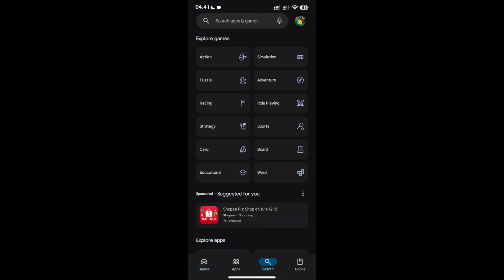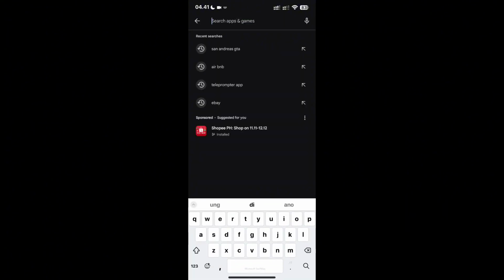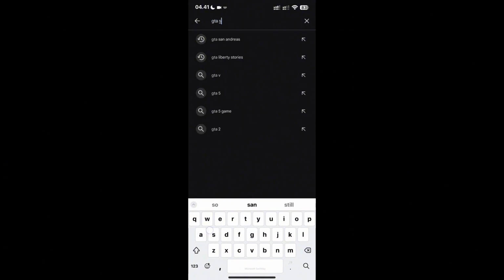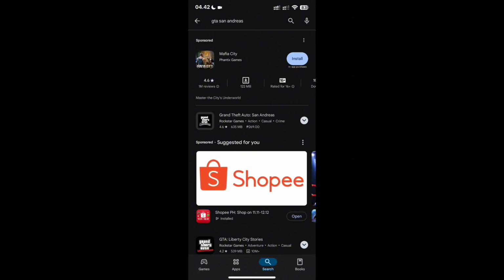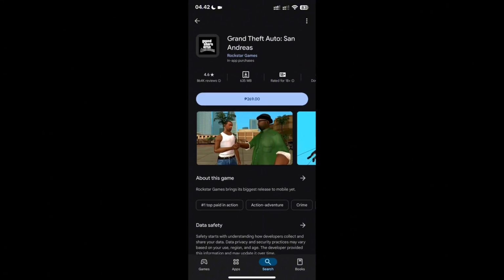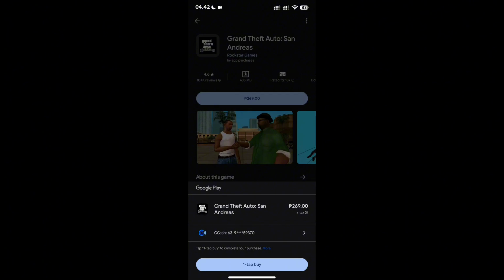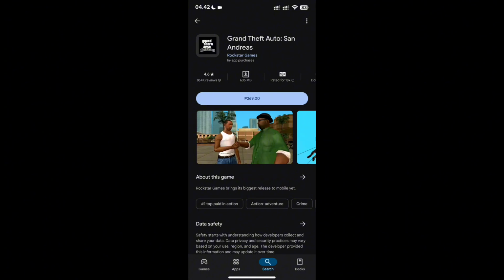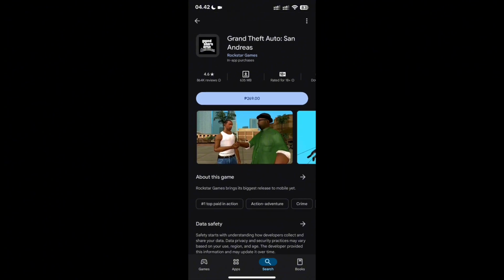HOW TO DOWNLOAD & INSTALL GRAND THEFT AUTO: SAN ANDREAS ON ANDROID NEW UPDATED 2025 GUIDE!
Want to download and install Grand Theft Auto: San Andreas on your Android device? 📱🎮 Look no further! In this new updated 2025 guide, we’ll provide you with a step-by-step walkthrough to get GTA San Andreas up and running on your Android device smoothly and hassle-free.

🔹 What You’ll Learn in This Video:
✅ How to download GTA San Andreas on Android
✅ Complete step-by-step installation guide
✅ Tips for ensuring compatibility with your device
✅ Requirements needed to play GTA San Andreas on Android

💡 Why Play GTA San Andreas on Your Android Device?
GTA San Andreas is one of the most iconic open-world action games ever made, offering a compelling storyline, exciting missions, and endless exploration. Now you can experience the action anytime, anywhere, right on your mobile device!

🔧 We’ve made this installation process simple for ALL players — beginners and pros alike!